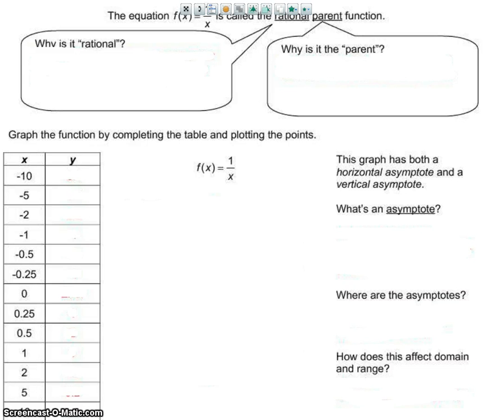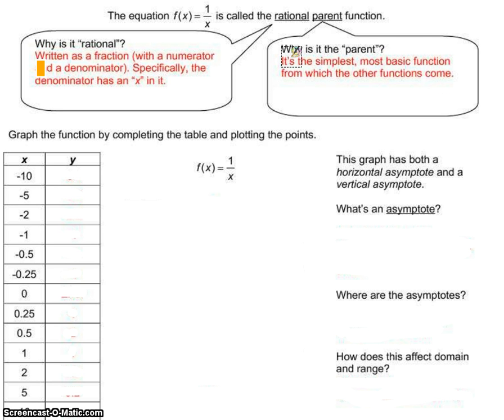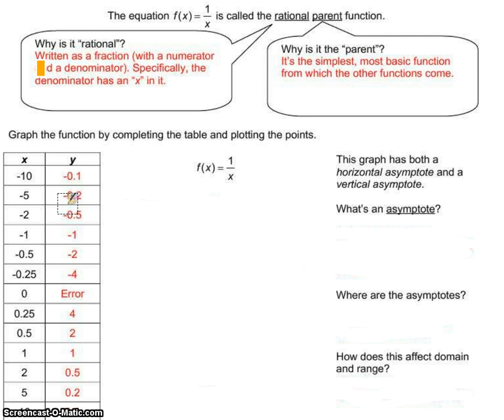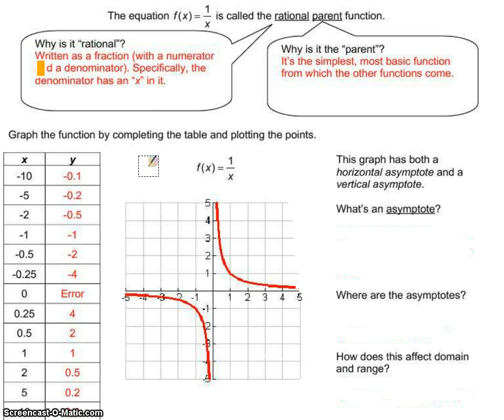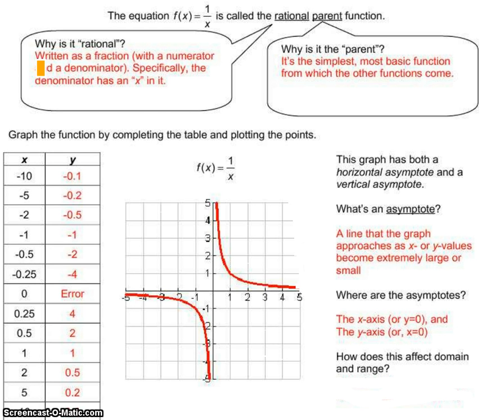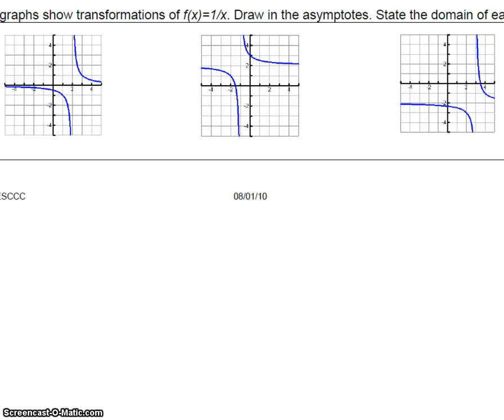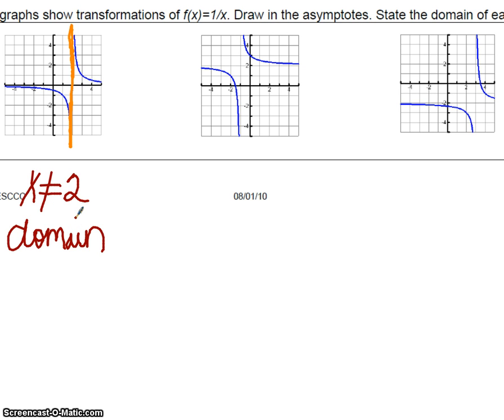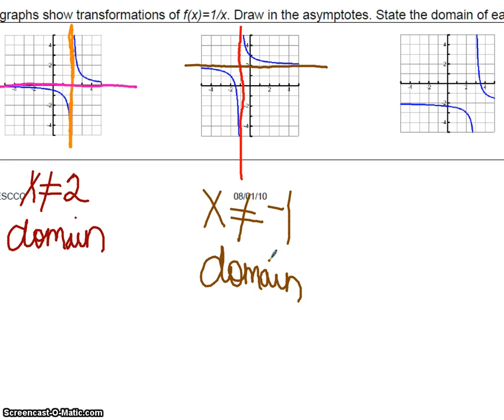Batiste Is your Parent Rational